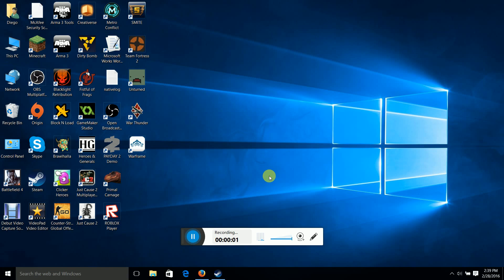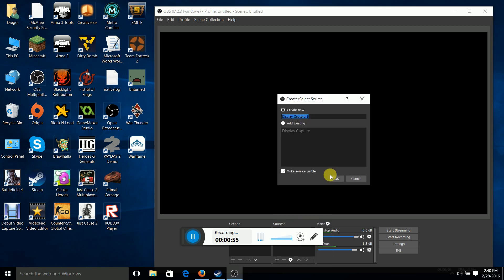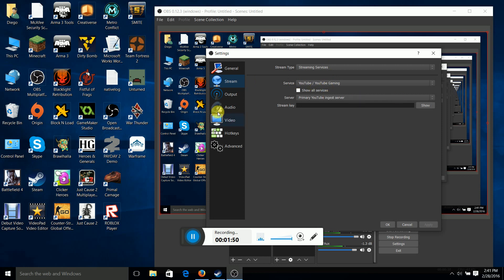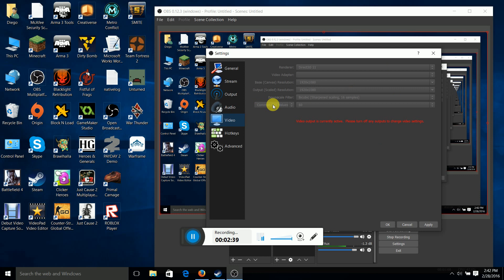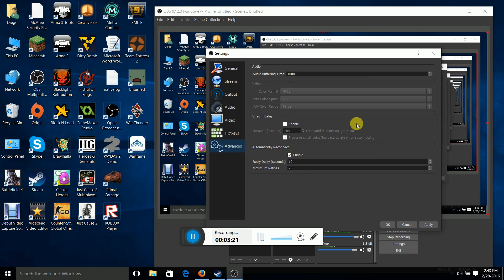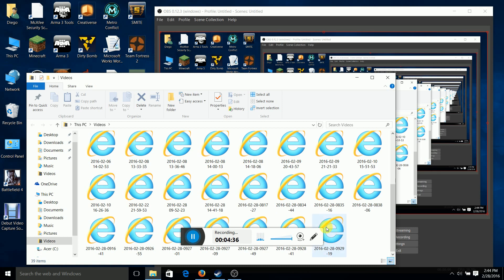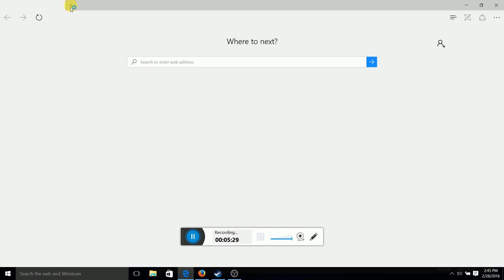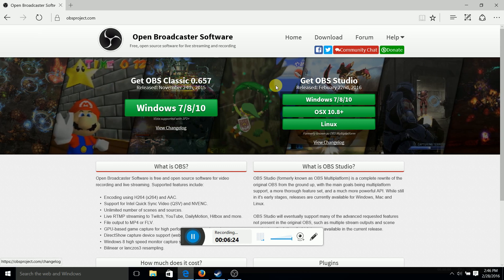Obs multiplatform tutorial